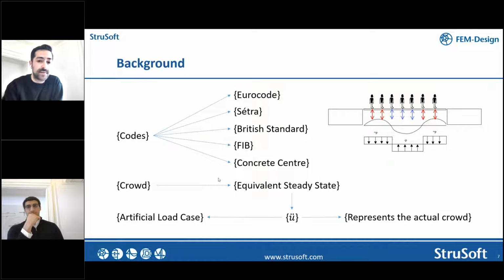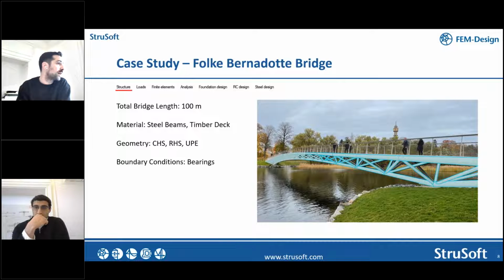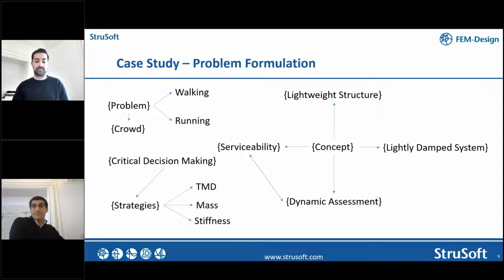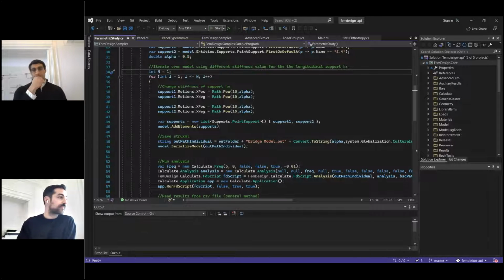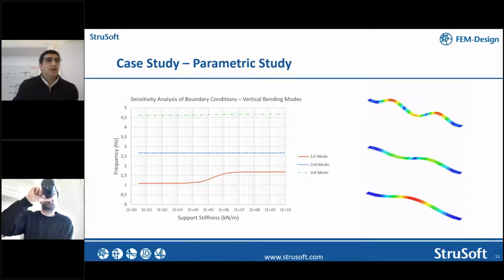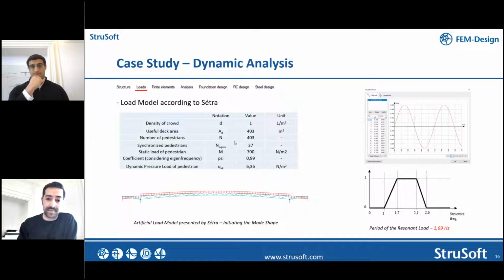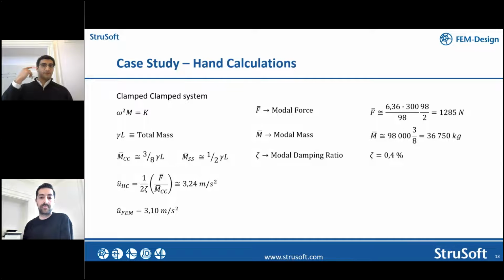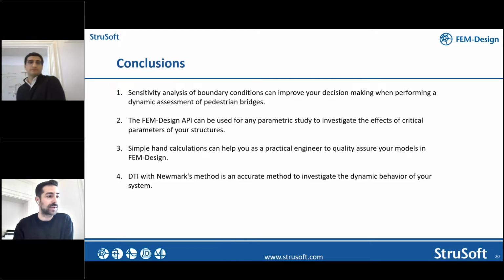Structural Dynamics for Pedestrian Bridges with FEM-Design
Do you want to develop your skills in structural dynamics for pedestrian bridges? Watch this webinar recording and discover how to improve your decision-making process when performing a dynamic assessment of pedestrian bridges. The walkthrough will be done in FEM-Design, our 3D structural design & analysis software.